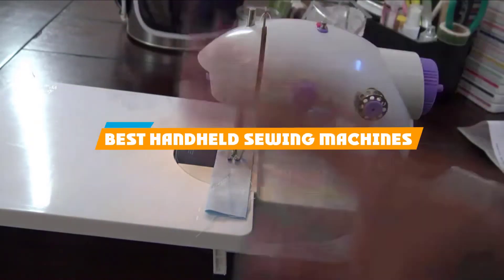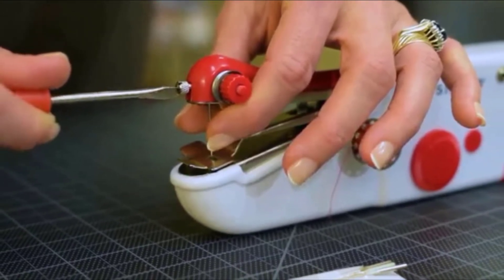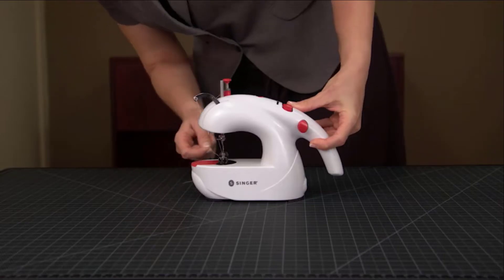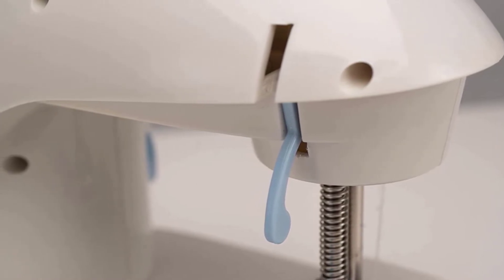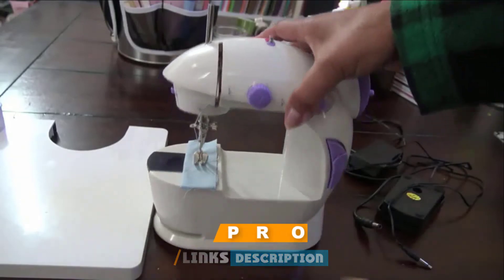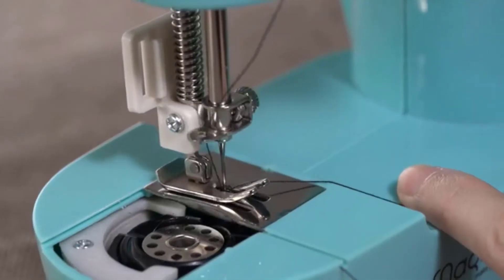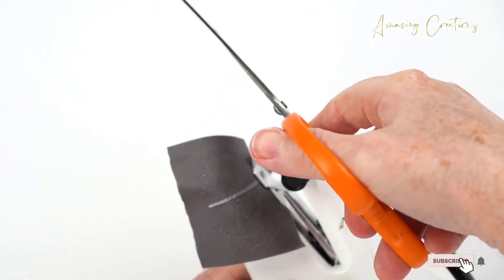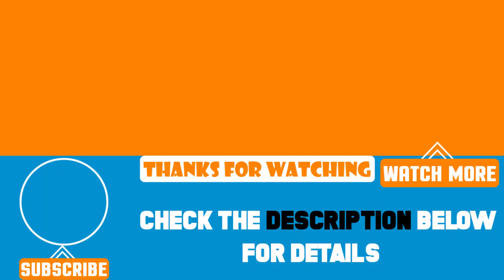Top 7 Best Handheld Sewing Machine On Amazon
Best Handheld Sewing Machines featured in this video:

1 . SINGER 01663 Stitch Sew Quick Portable Mending Machine
2 . SINGER 01664 Stitch Sew Quick 2 Handheld Mending Machine
3 . MICHLEY LSS-202 Lil’ Sew & Sew Mini 2-Speed Sewing Machine
4 . Varmax Mini Sewing Machine
5 . Magicfly Mini Sewing Machine for Beginner
6 . Amazing Creations Handheld Sewing Machine
7 . Amazing Creations Mini Sewing Machine

 To narrow down your searching effort, we have researched the market on Handheld Sewing Machines. We already spent hours analyzing these top 5 Handheld Sewing Machines to ensure you're worth buying. They all come with excellent features with a great price range.

This video on the Handheld Sewing Machines reviews in 2024 will add value for the money. So keep watching till the end and select the suited one for you.

Visit Other
Videos